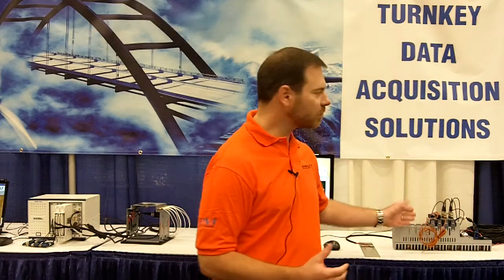Chameleon -- PVI Systems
NI Gold Alliance Partner, PVI Systems, utilized NI hardware to create Chameleon, a turnkey datalogger. JR Uzzolino, director of sales and marketing, demonstrates how Chameleon uses NI's new Stand-Alone CompactDAQ without any required LabVIEW programming.